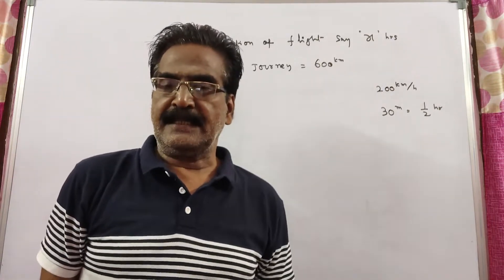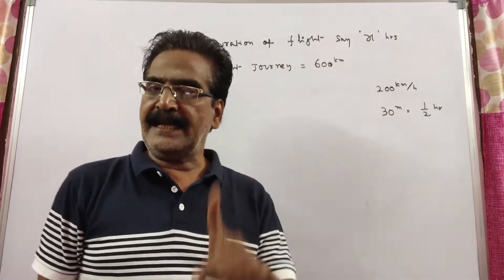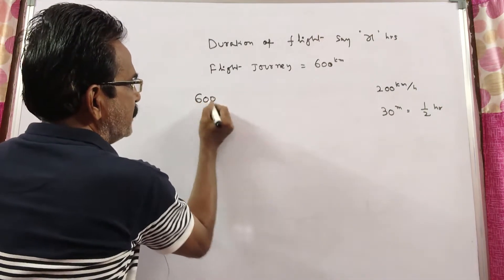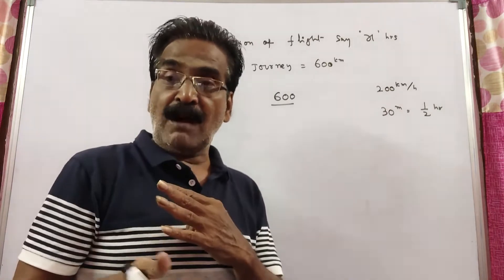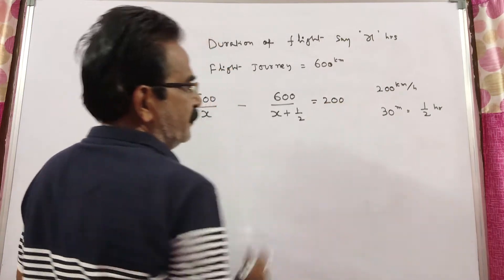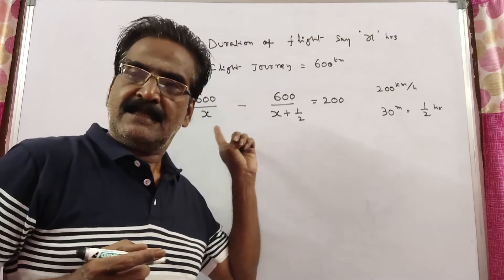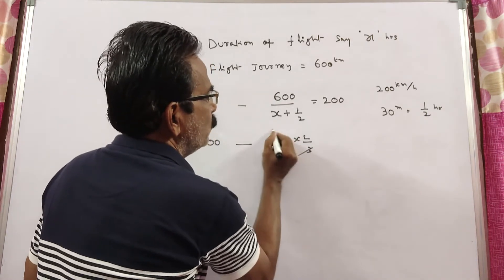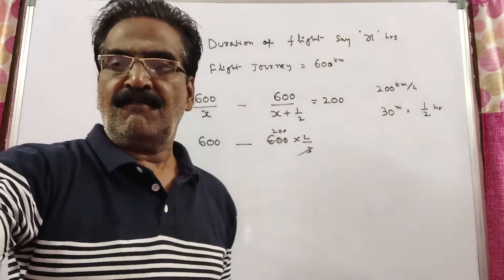In a flight of 600 km, an aircraft was slowed down due to bad weather. Its average speed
In a flight of 600 km, an aircraft was slowed down due to bad weather. Its average speed or the trip was reduced by 200 km/hr and the time of flight increased by 30 minutes. What is the duration of the flight ?